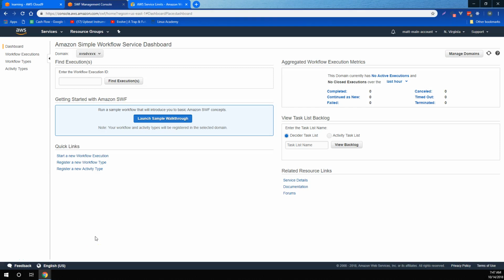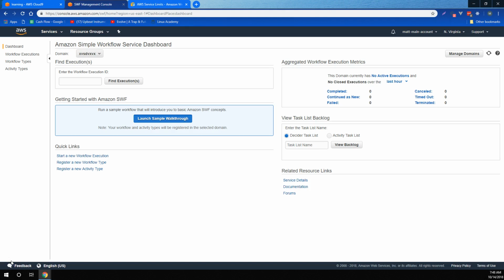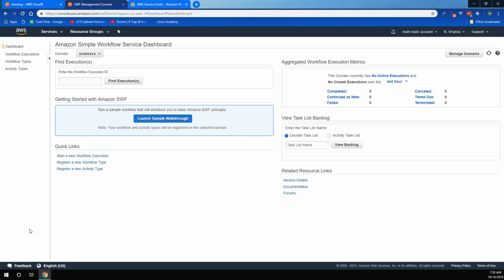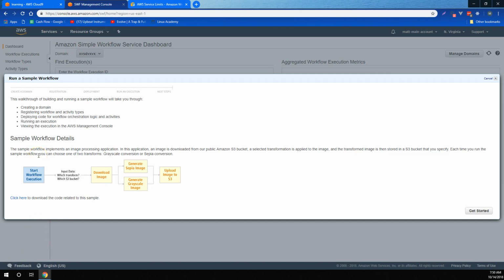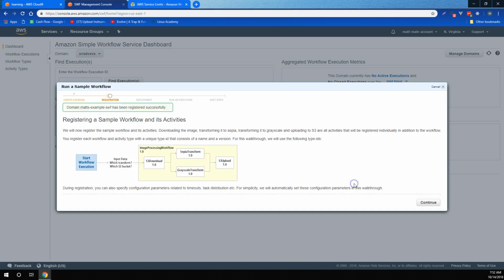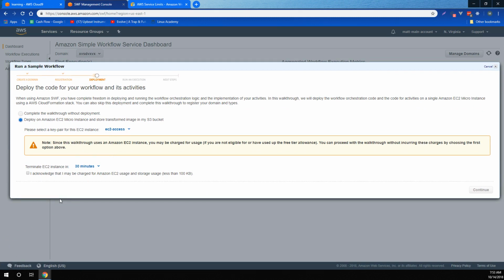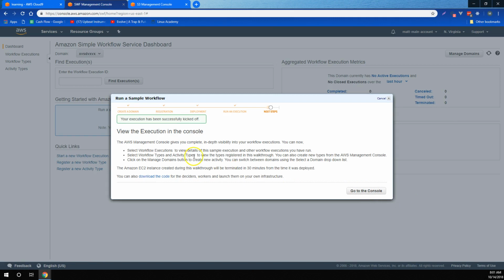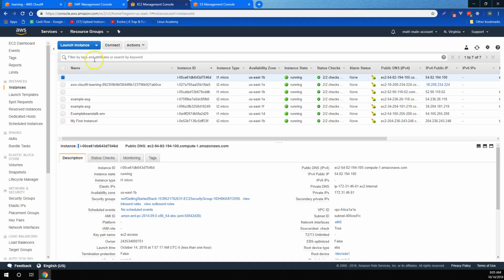AWS Certified Developer Associate - A Practical Guide - 71